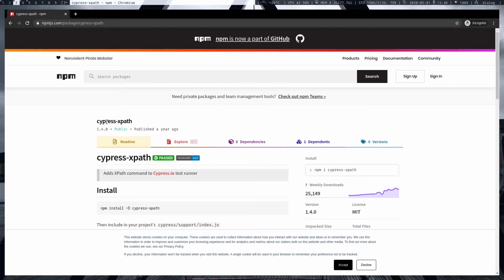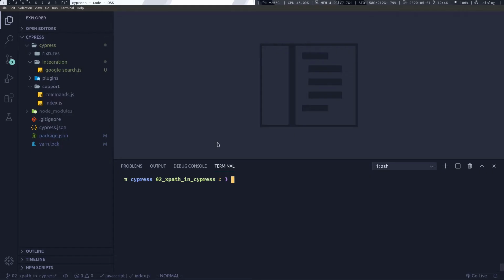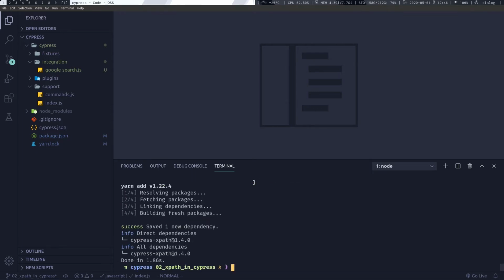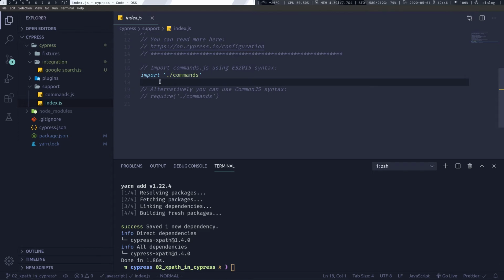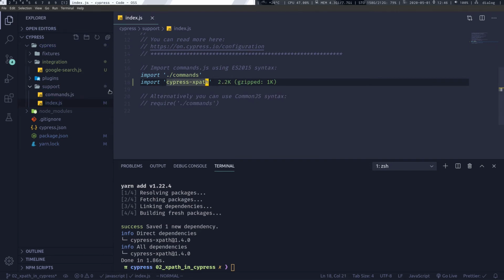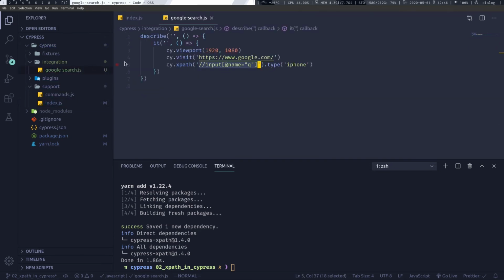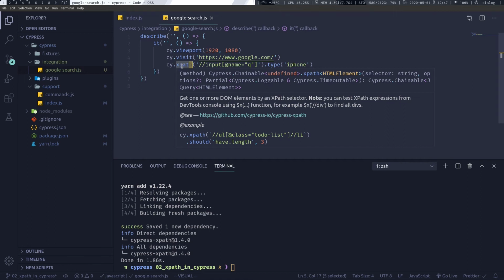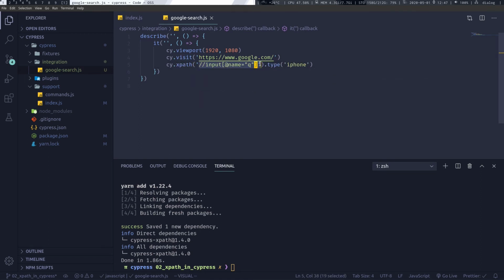Test Automation with Cypress #2 Xpath Support